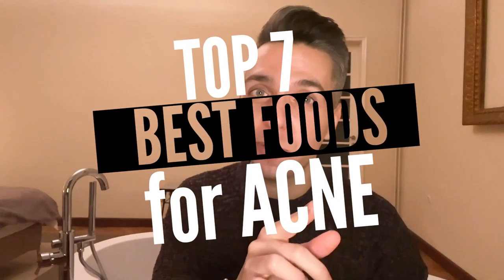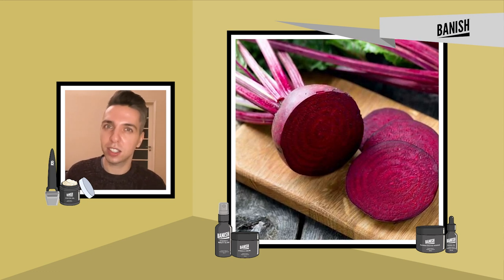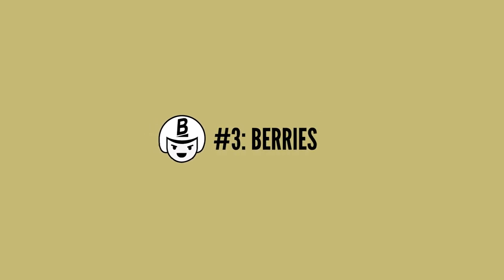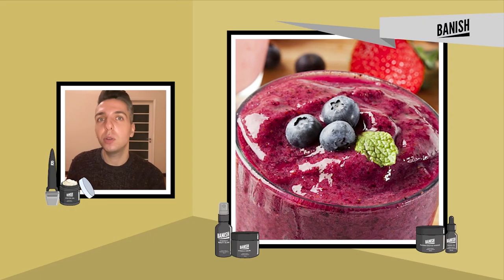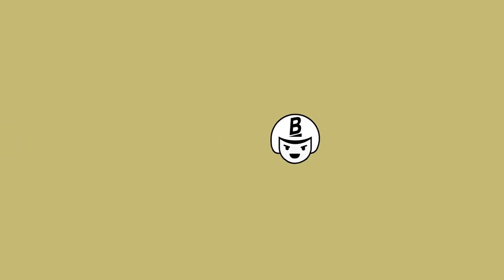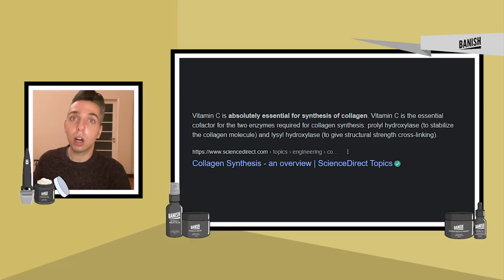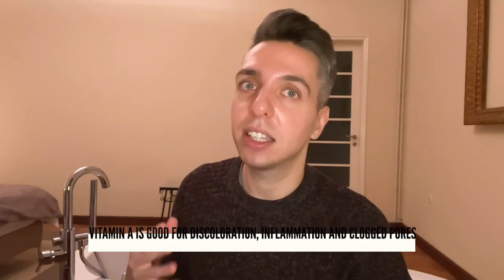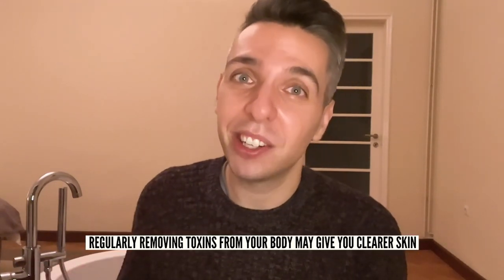7 Best Foods to Clear Acne | HEAL YOUR GUT AS WELL!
Eating healthy food is as important or possibly more essential than maintaining a skincare routine, as it works on the cause of your skin conditions. Here are 7 best foods to eat to improve your skin.

0:00 Intro
0:15 Beetroot
0:40 Pumpkin
01:07 Berries
01:48 Watermelon
02:19 Kale
02:50 Sweet potatoes
03:27 Quinoa
03:54 Outro